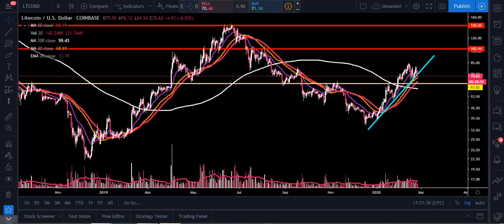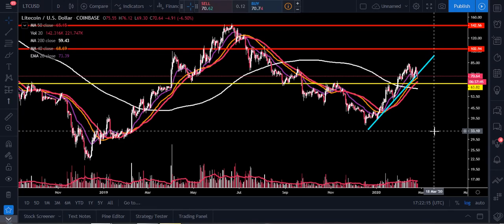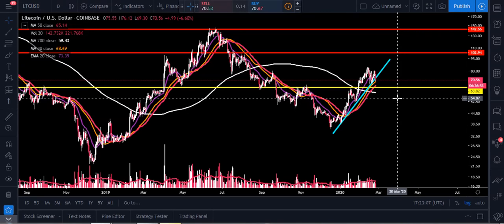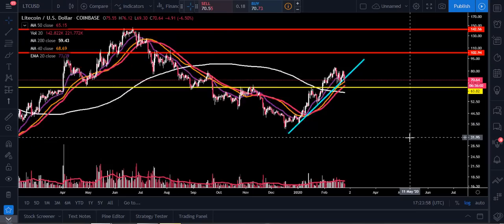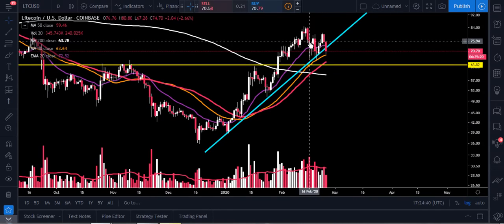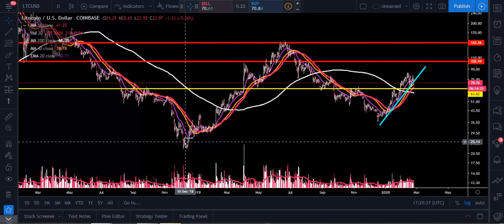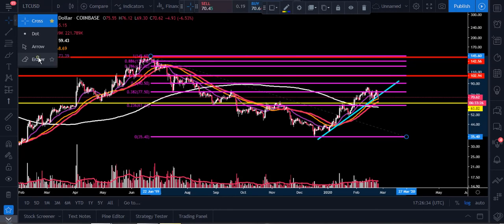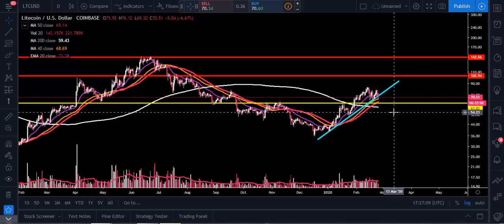ESSENTIAL LITECOIN UPDATE!!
Entertainment only!

Romans 5:1